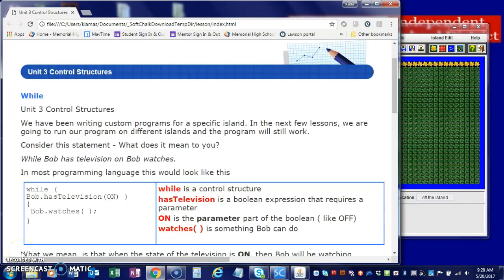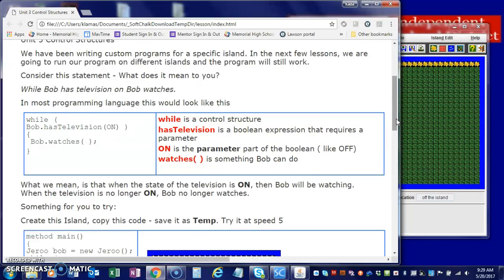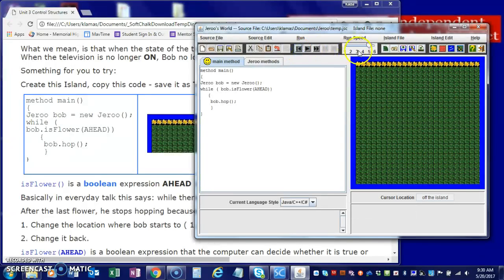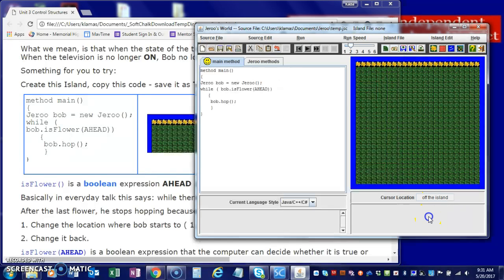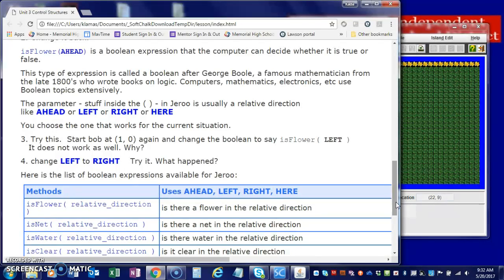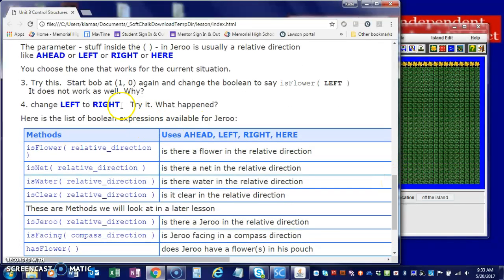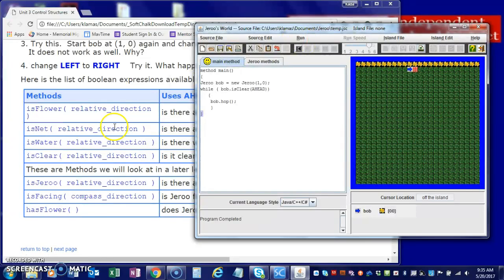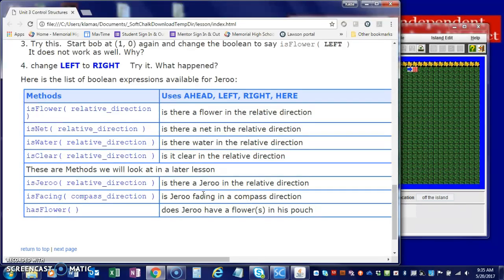Unit 3 V1 Control Structures